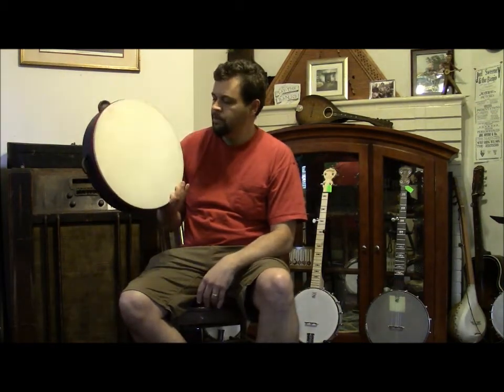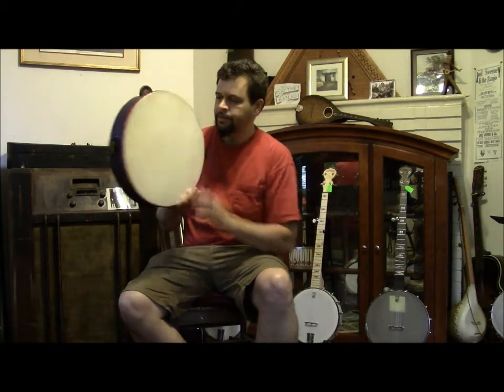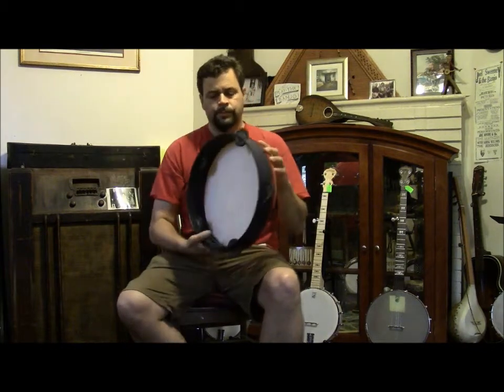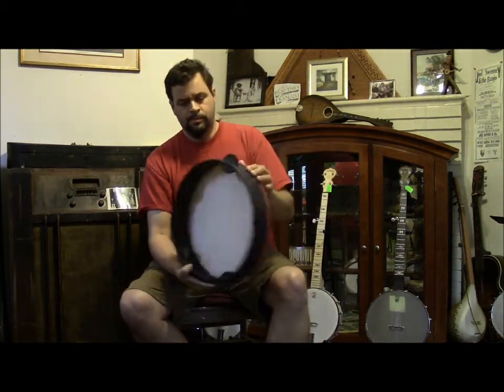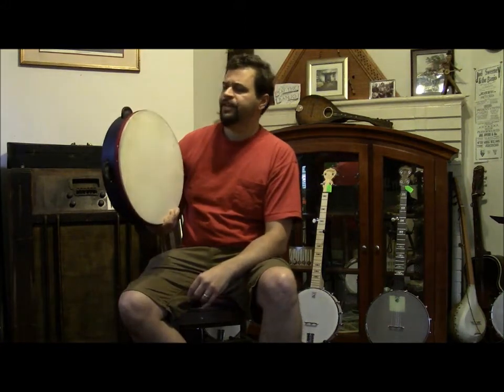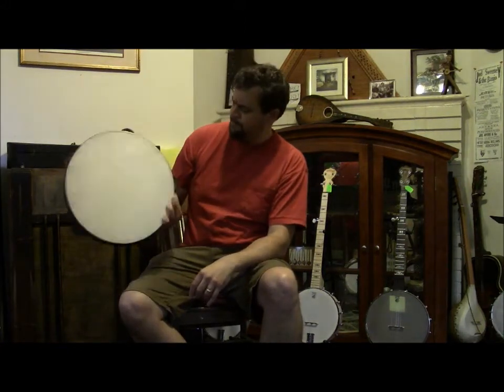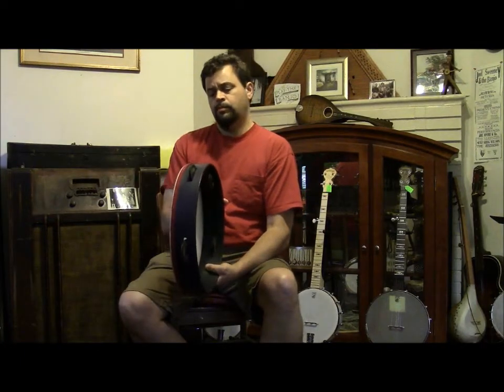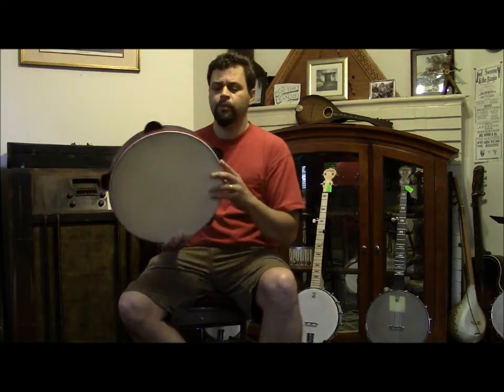Mid 19th Century Minstrel Tambourine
A great reproduction made by Dave Kirchner in Maryland. Goat skin head.